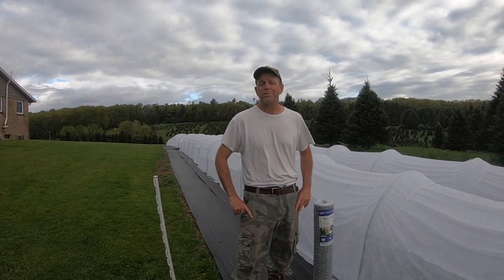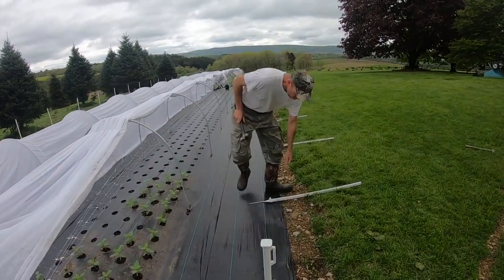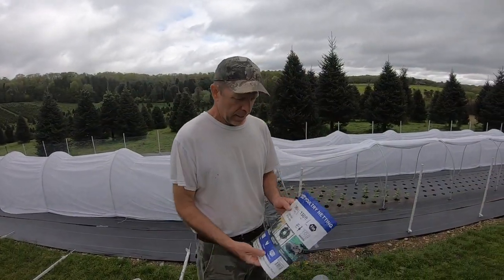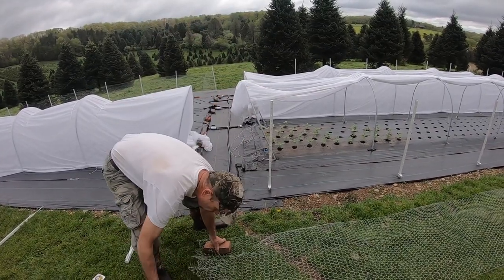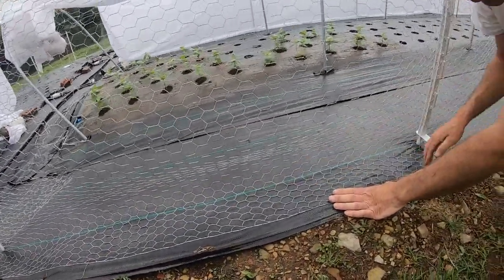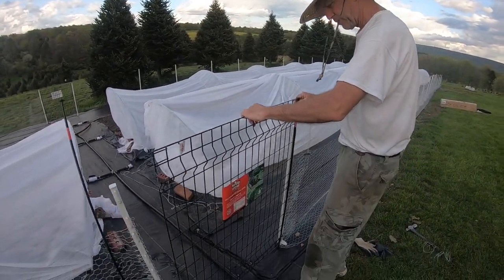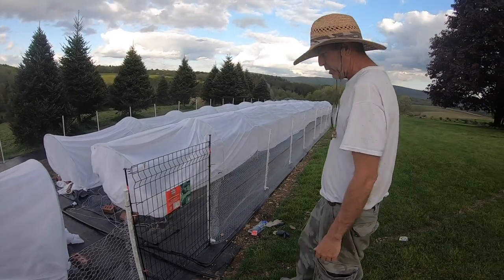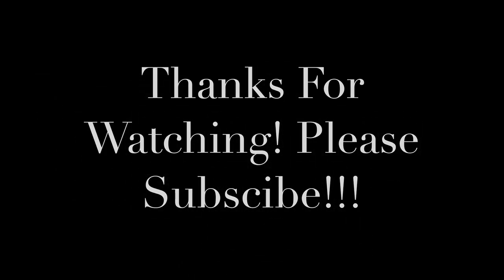Fencing In A Garden with Multiple Gates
In this video we show the steps to fence in a garden.  We install a fence and gate for easy access to the inside.

Hill Farms is a Christmas Tree Farm located between the Poconos and the Lehigh Valley.  We will be celebrating our 81st harvest season this year!

Get Real at Hill Farms!